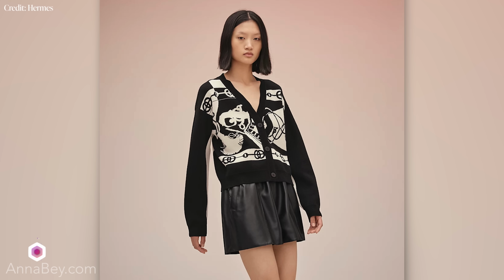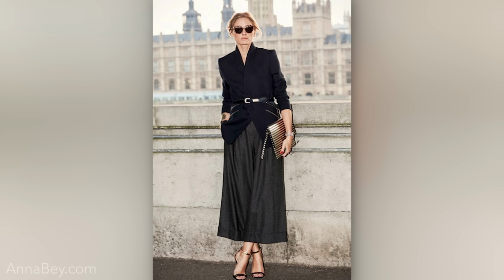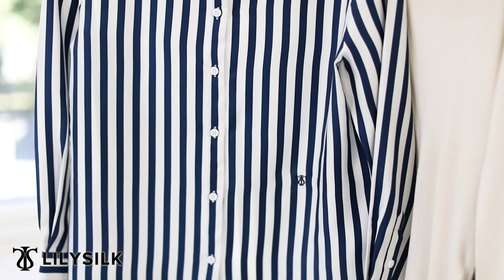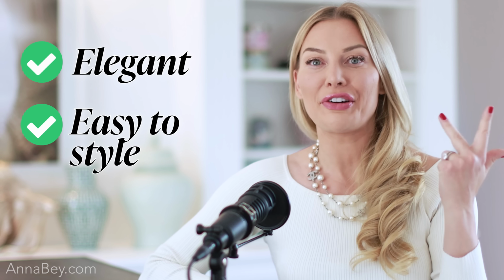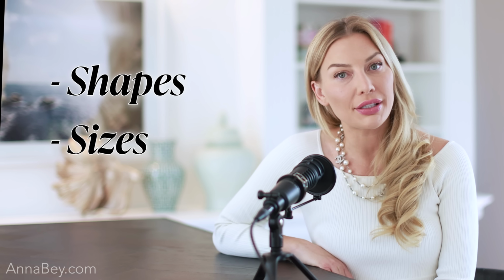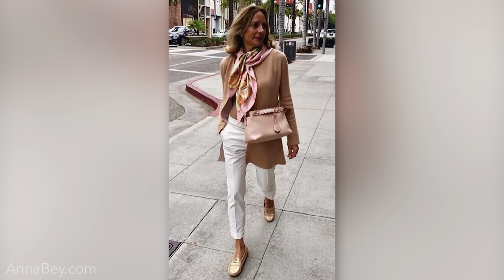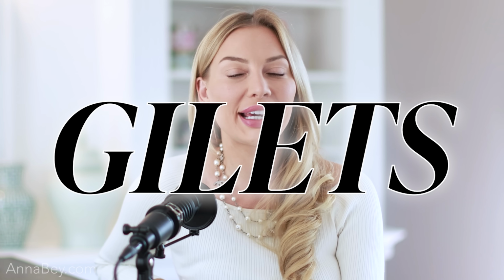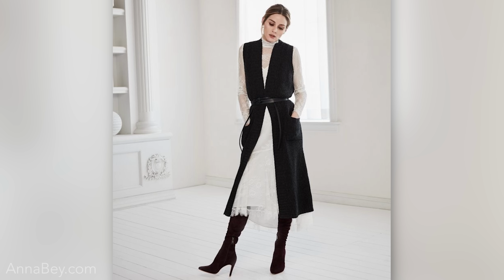10 Ways To Look Expensive On A Budget In Fall! *HAUL*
Fall is nearly here, so I wanted to share the MUST HAVE clothing from & style top tips to look expensive on a budget in Autumn. Make style changes you’ve been wanting to make with my FREE workshop

*Combinable With Site's 'BOGO25% OFF' Limited-Time Deal

⚜️WHO IS ANNA BEY?⚜️
Anna Bey is an elegance expert and educator, teaching women how to transform their lives to enjoy a more refined personal presence and lifestyle. She's been featured in The Times UK, Newsweek, New York Post, Cosmopolitan and many more.

⚜️Follow Anna on Instagram, where you'll be able to get to know her on a more personal level

⚜️Start your transformation with me by taking one of my courses